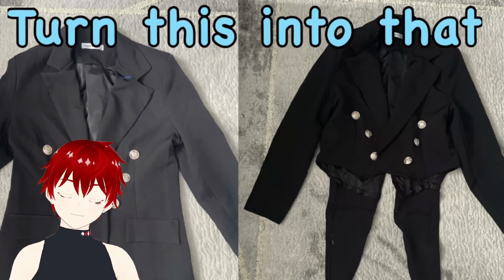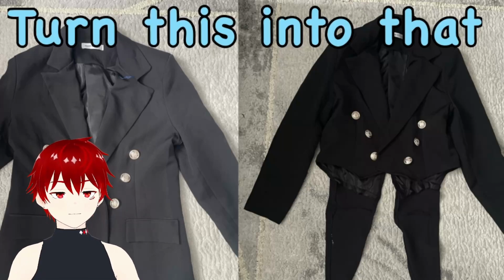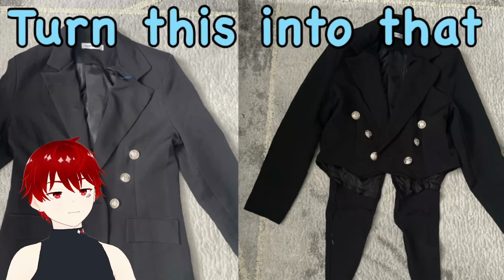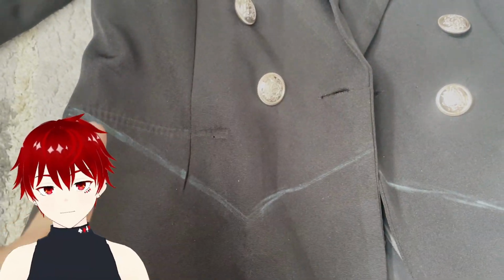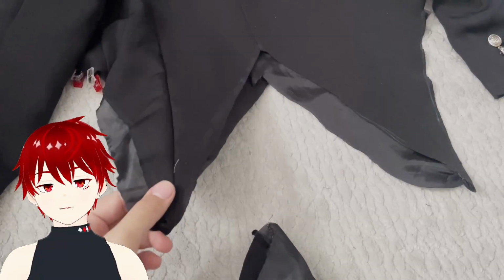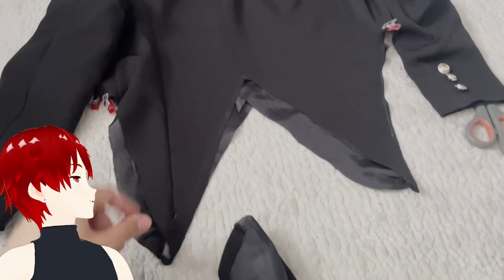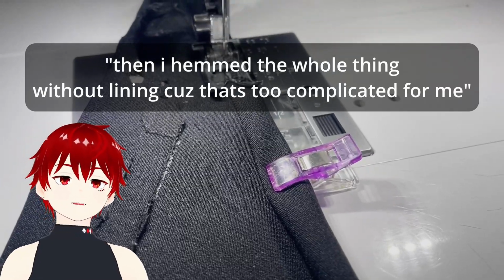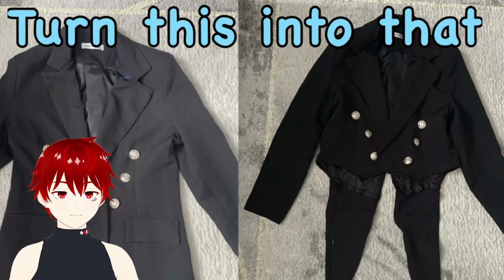How to make a tailcoat (to cosplay a certain butler) EASY MODE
Next time I’ll keep the clips muted 💀

I love watching crafting videos so I tried to make one too, will make more in the future

Includes a sneak peek at my finished boothill cosplay? 👀